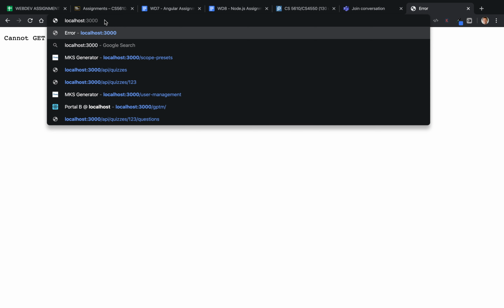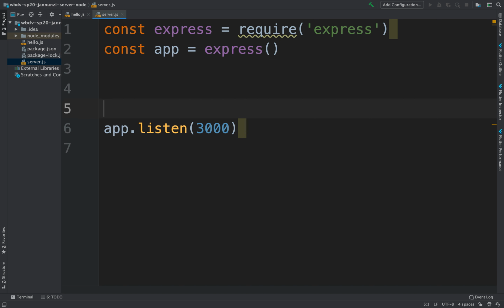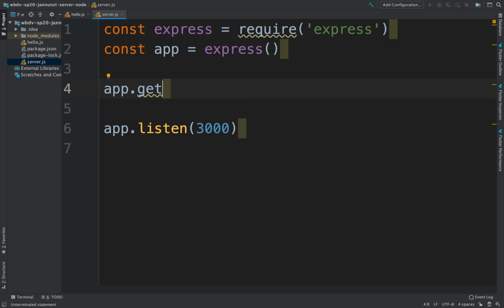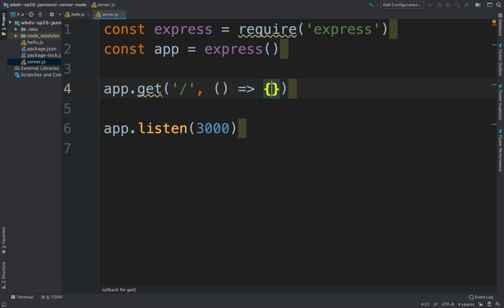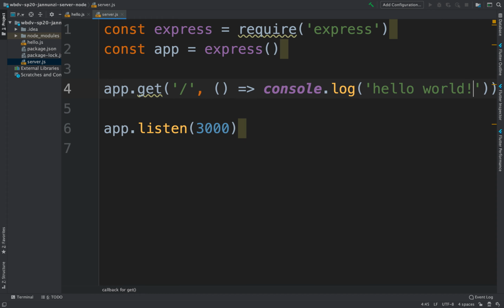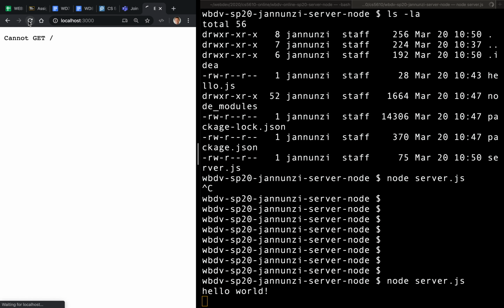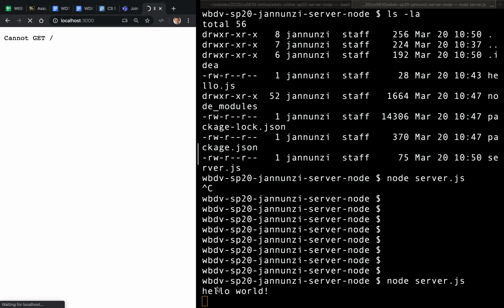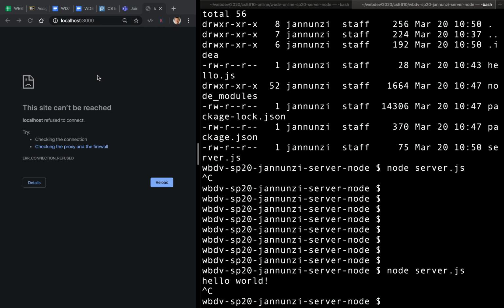Handling HTTP GET requests with Node JS Express cs5610 sp20 11208